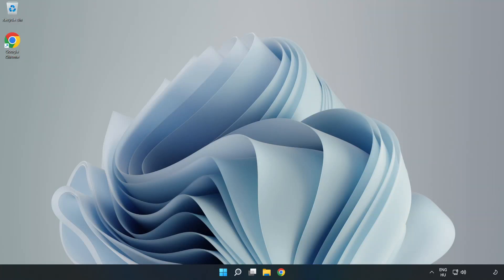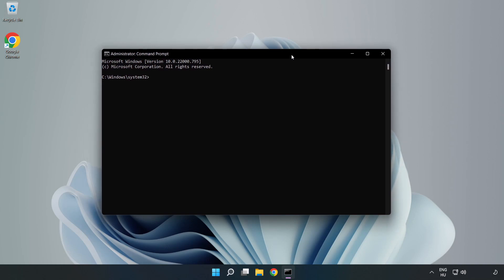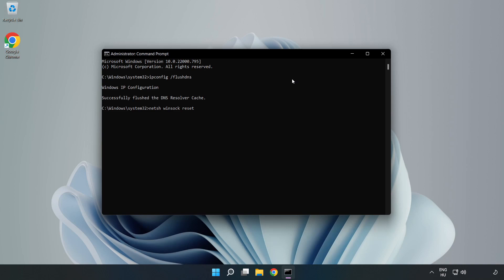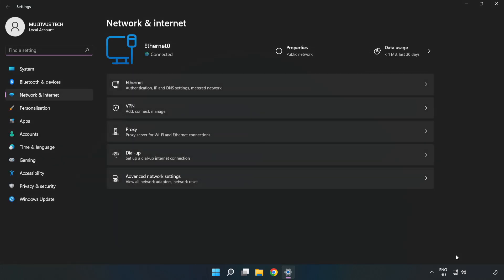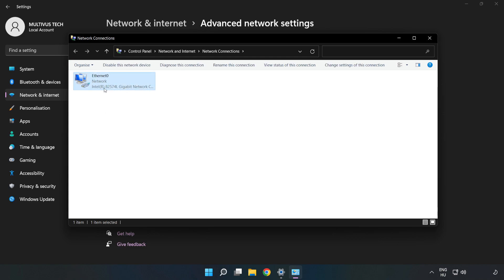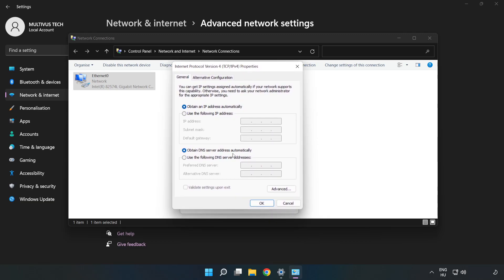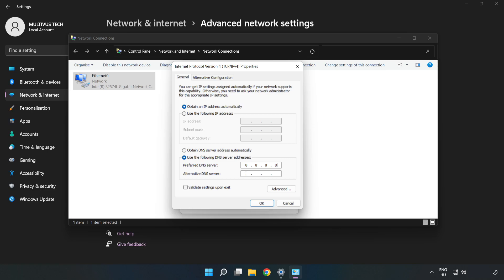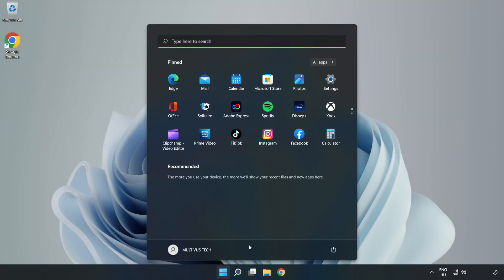How to FIX The Crew Motorfest High Ping!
I'm going to show How to FIX The Crew Motorfest High Ping!